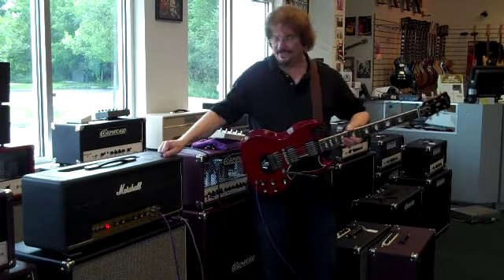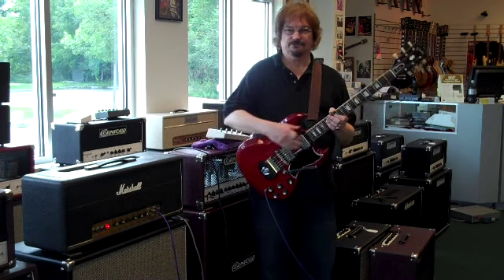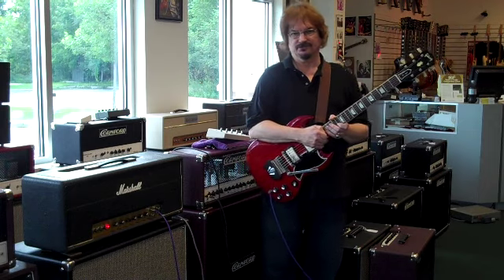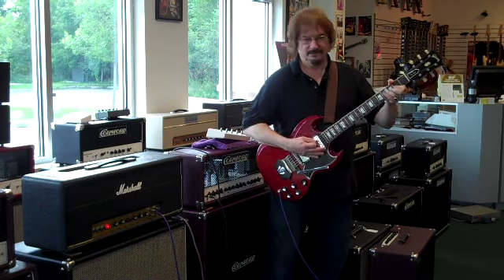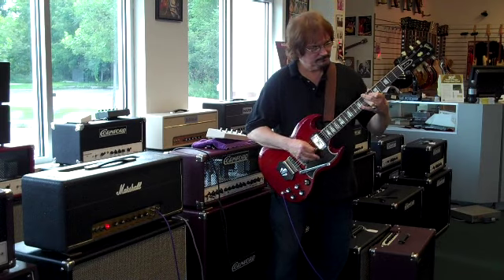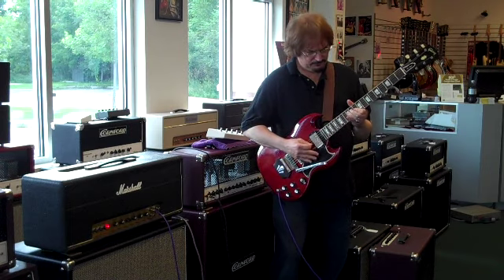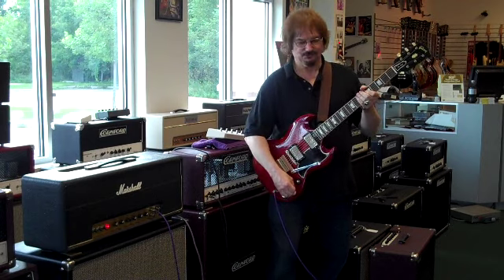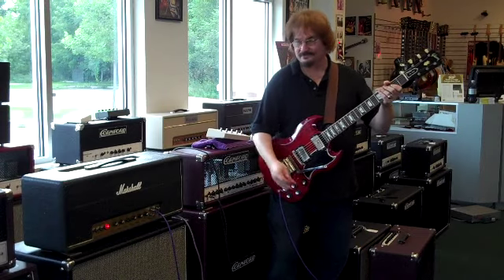1973 Marshall Super Lead 100 profiled by Kenny Rardin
1973 Marshall Super Lead 100 profiled by Kenny Rardin.